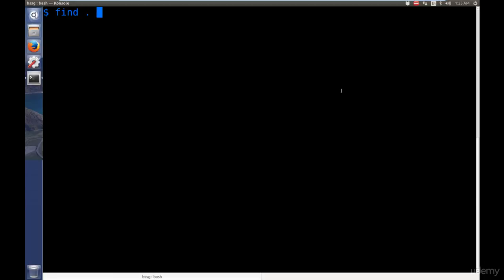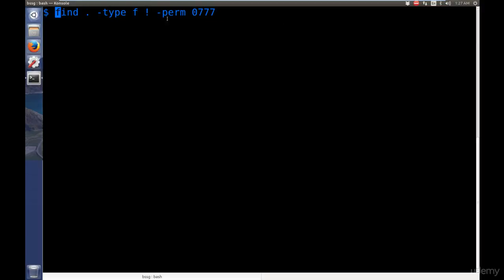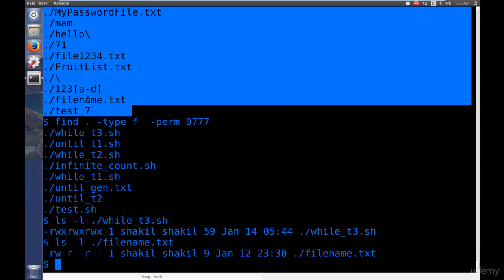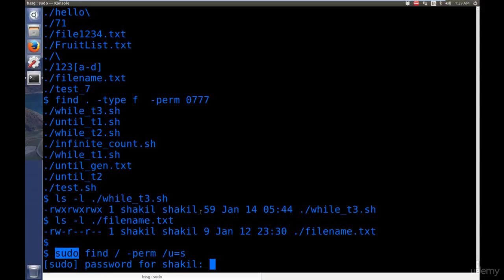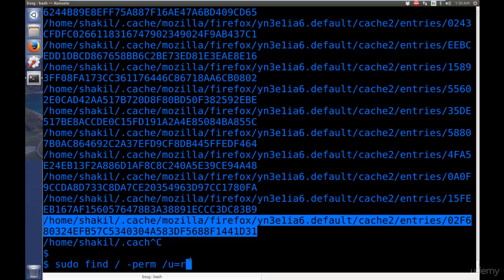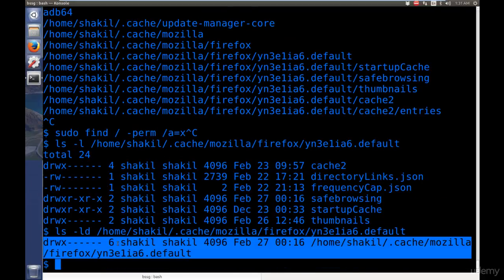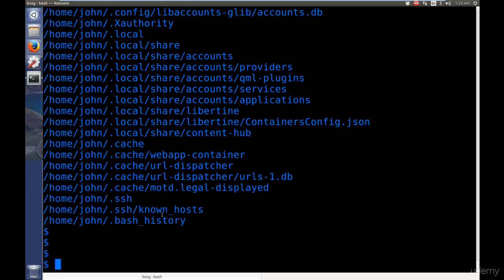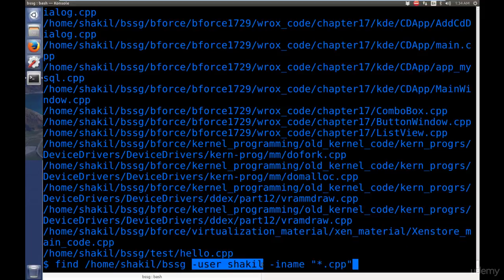022 Find Part 3